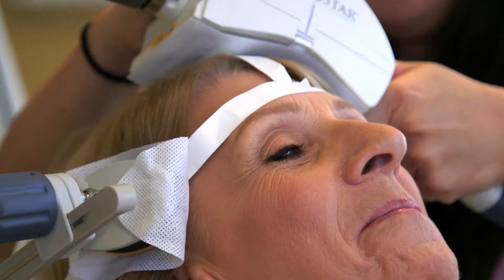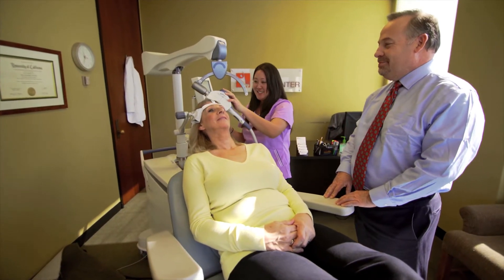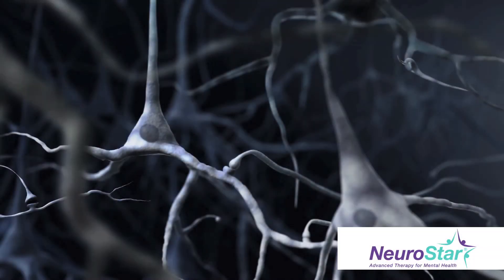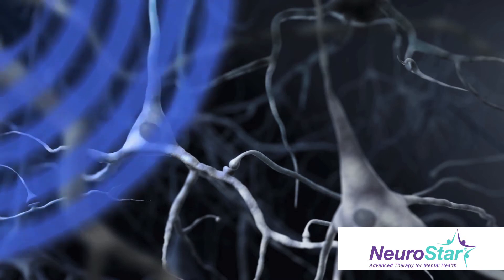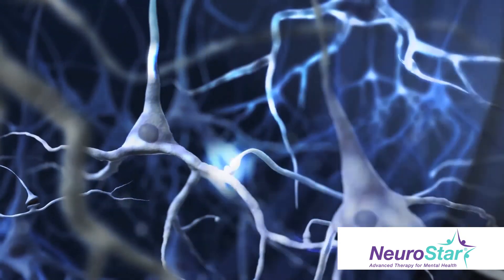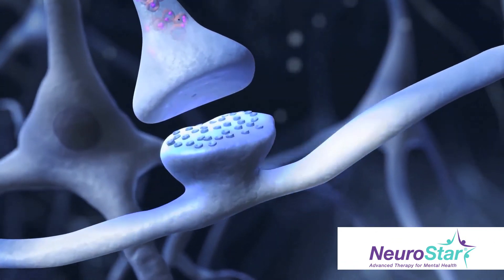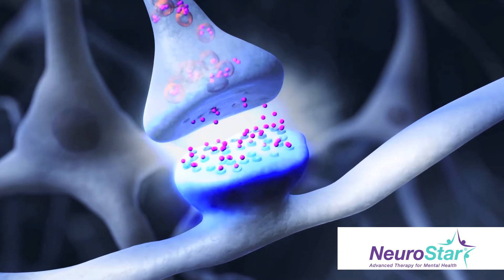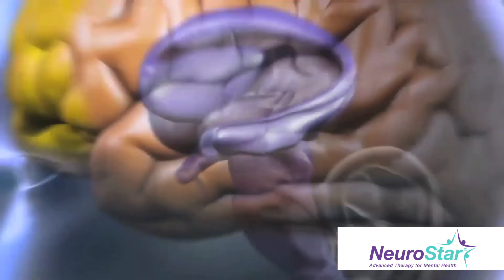How Does NeuroStar Work for Patients with Depression?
Learn more about how NeuroStar Advanced TMS Therapy takes a different approach to treat Major Depressive Disorder, and offers depression patients relief who have not had success with antidepressant medications.